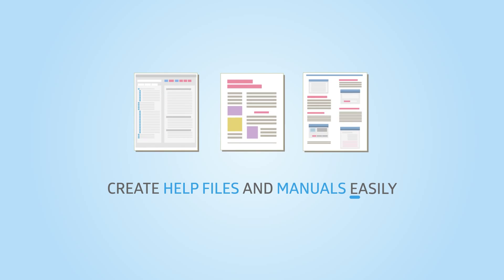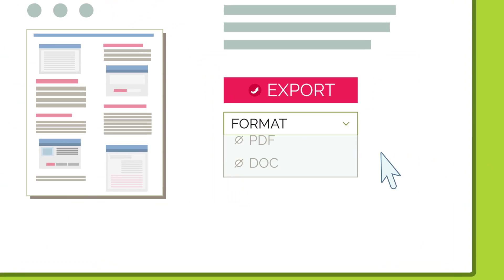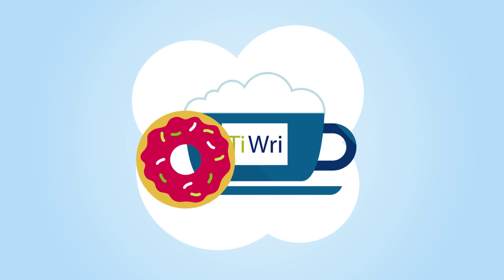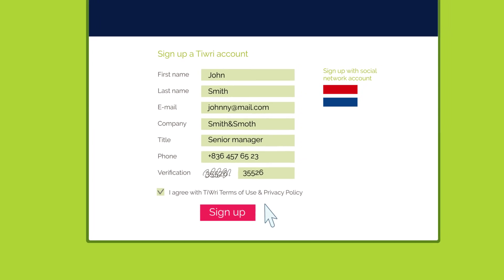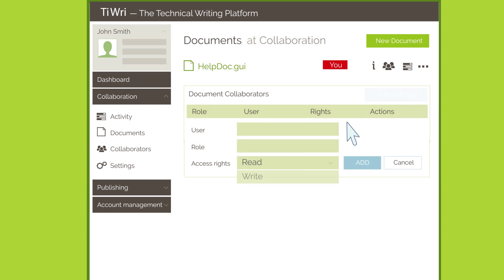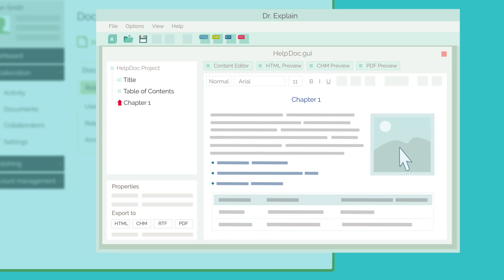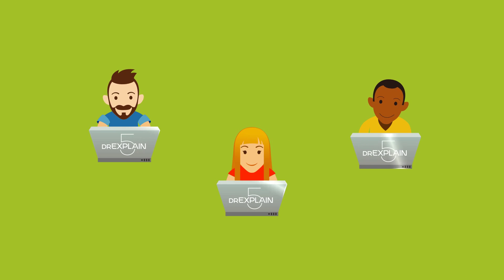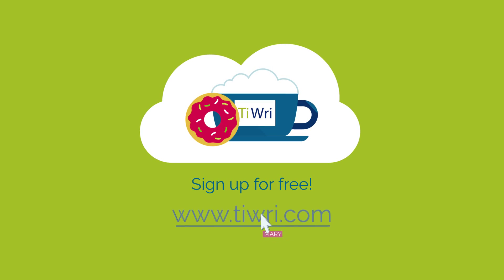Tiwri.com - Collaboration tool to write user documentation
Write your technical documentation together with your colleagues. Collaborating with others has never been easier. Download Dr.Explain and work with shared documents on TiWri.com easily.